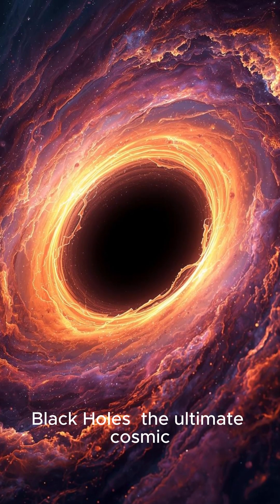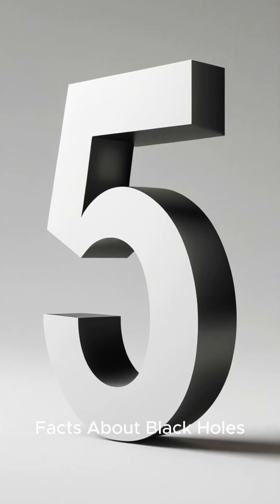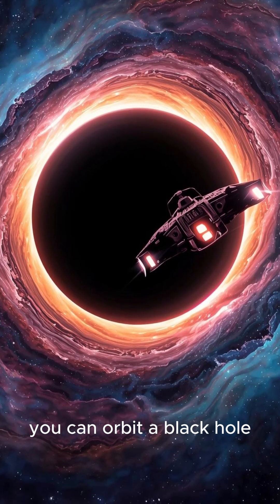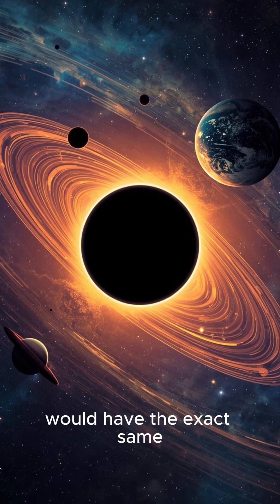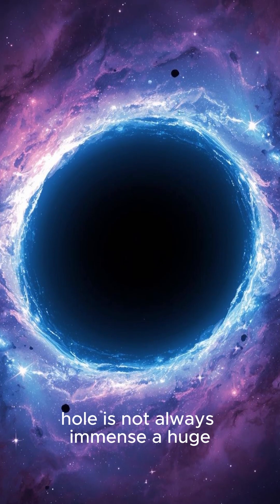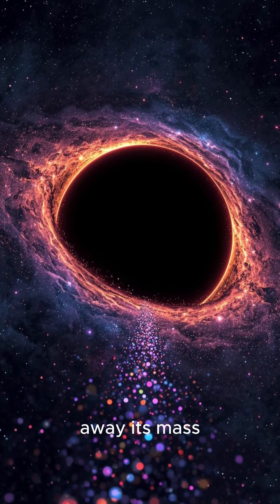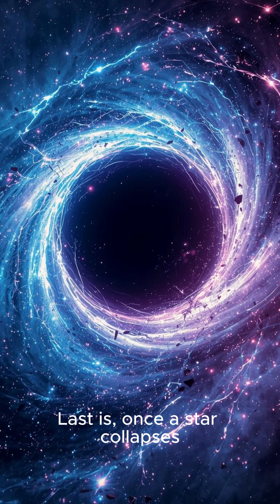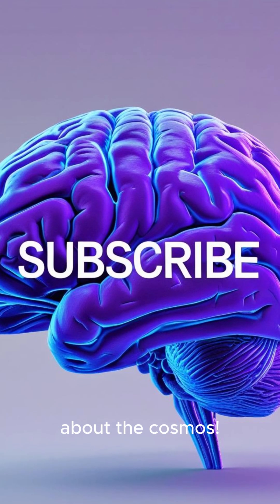Top 5 Facts About Black Holes You Didn't Know#trending#universe#youtubeshorts#shorts#facts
Top 5 Facts About Black Holes You Didn't Know